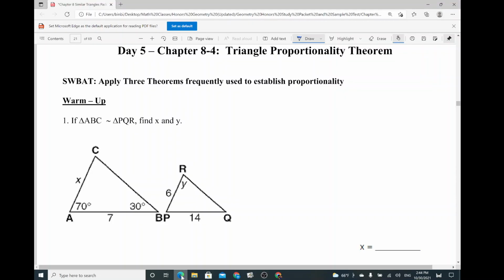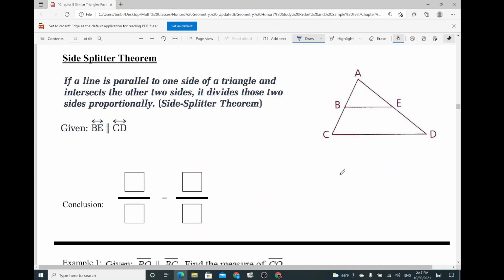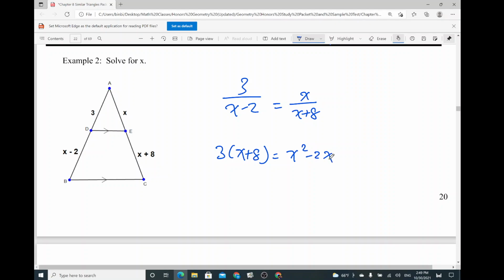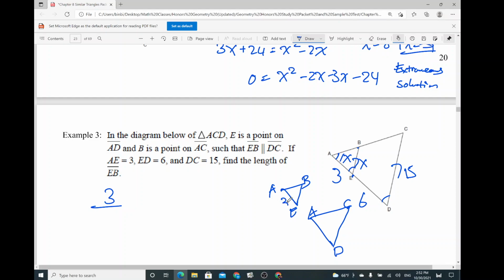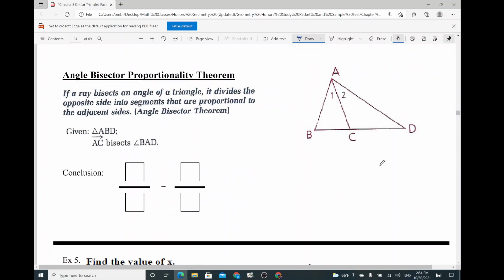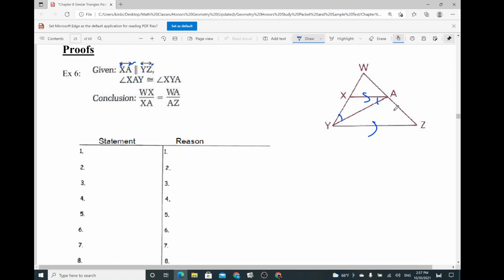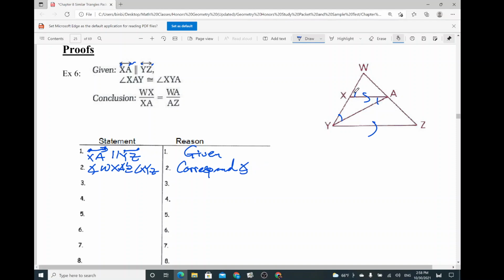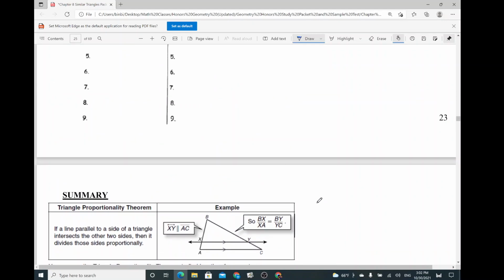6-7 The Heart and Soul of Similar Polygons ( Big Idea Geometry 8 4 Proportionality Theorems)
Mr. Chen explains all three different proportionality theorems in the video. For those students are having tough time to set up proportional equations with similar figures, make sure you watch this video.